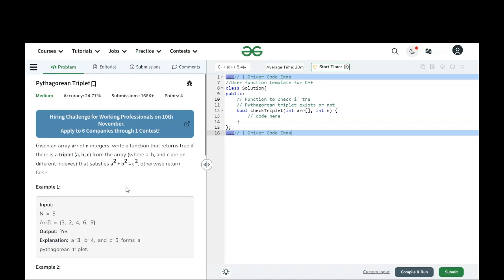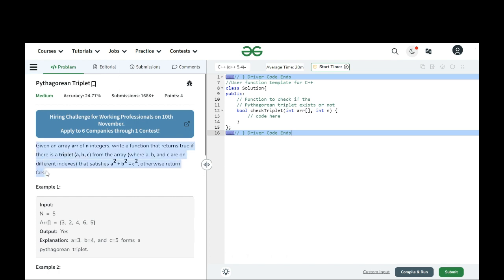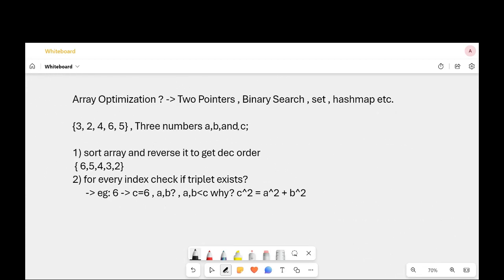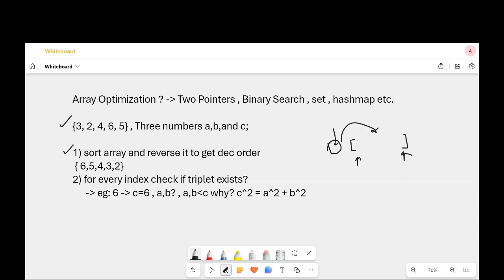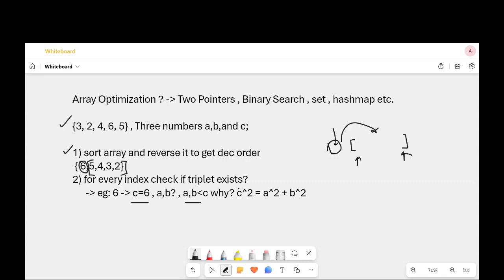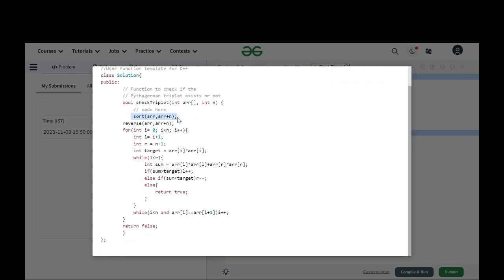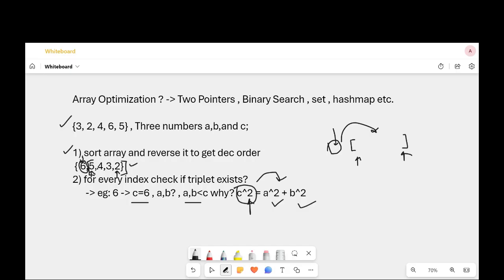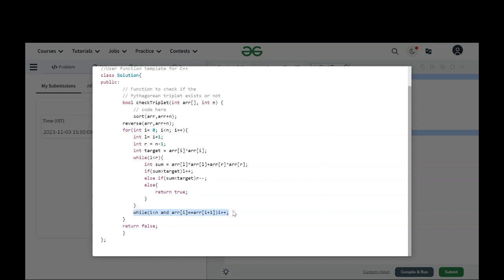Pythagorean Triplet | GFG | C++ | Problem Of The Day | Day 8 | Optimized Solution